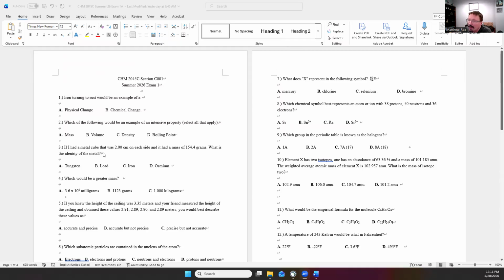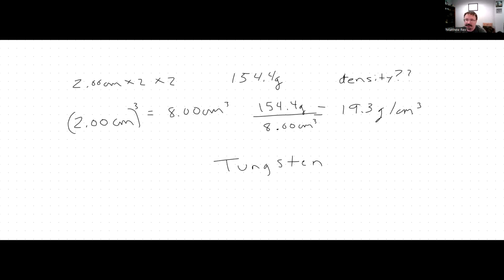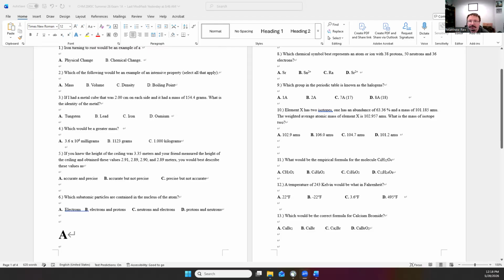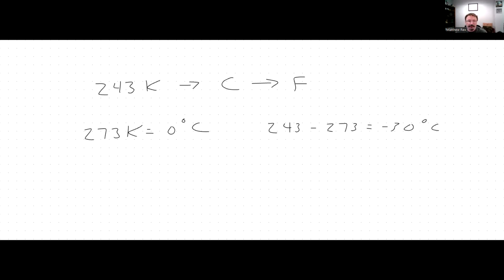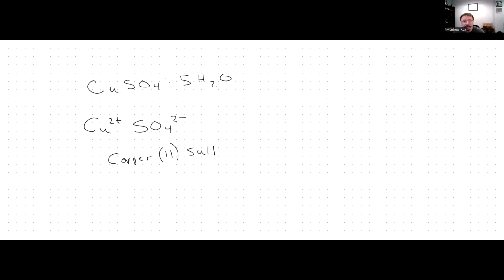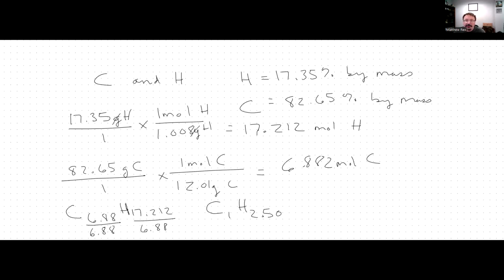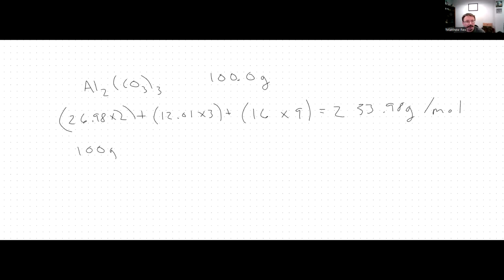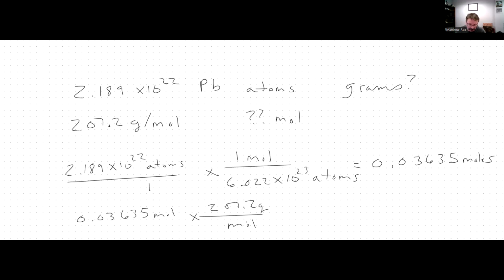CHM 2045C Exam 1 Summer 26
Solutions for Exam 1 for CHM 2045C